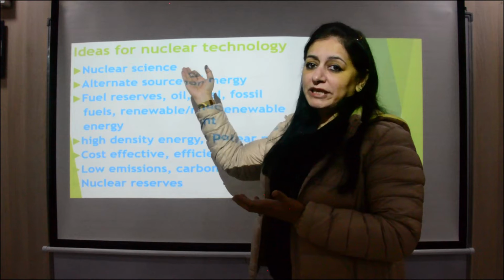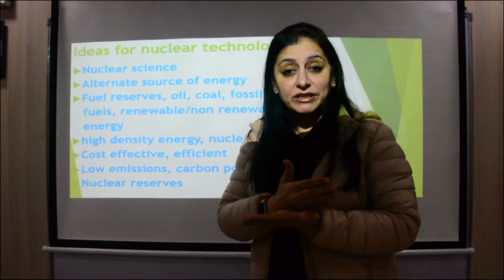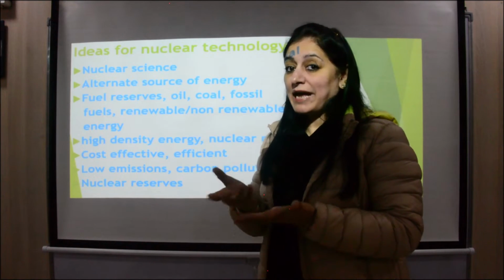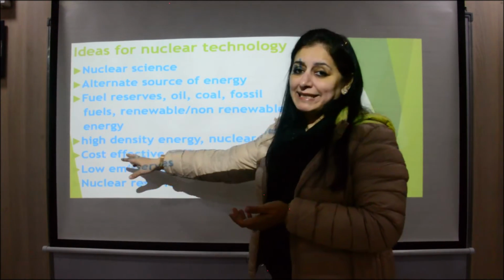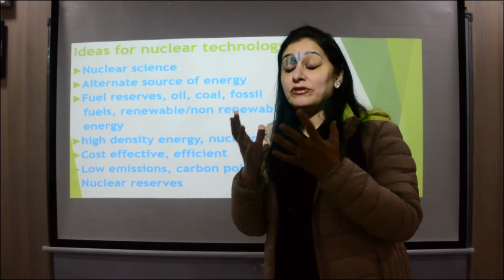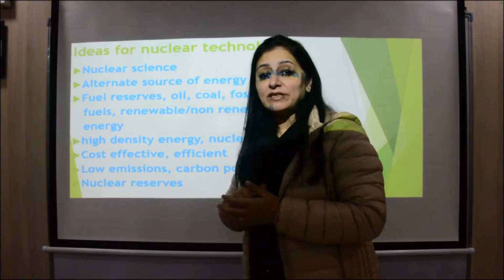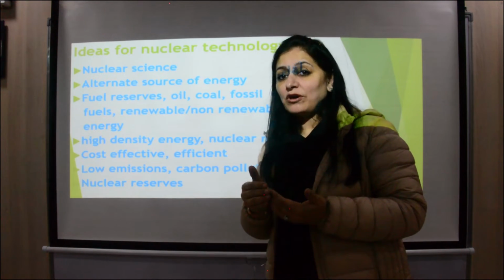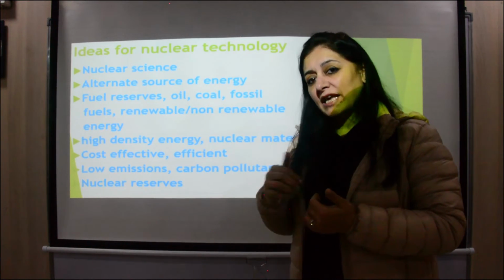TIPS by Rohini Arora - Idea Bank [Part - I]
Rohini Arora, the director of Diligent Overseas Pvt Ltd., giving some tips on the idea generation and developing Idea Bank.

Diligent is the only IELTS institute in Amritsar that is promoted by Academicians and NRIs. Join Diligent to prepare for 8+ bands.